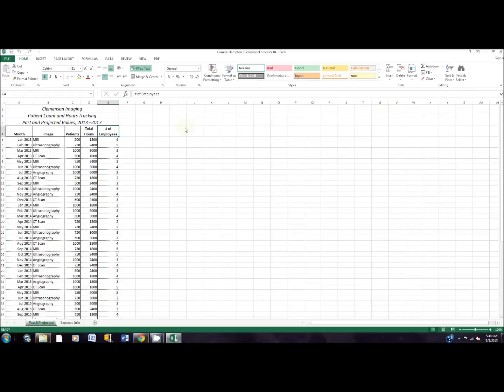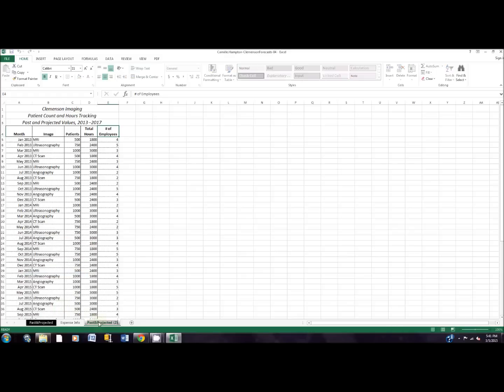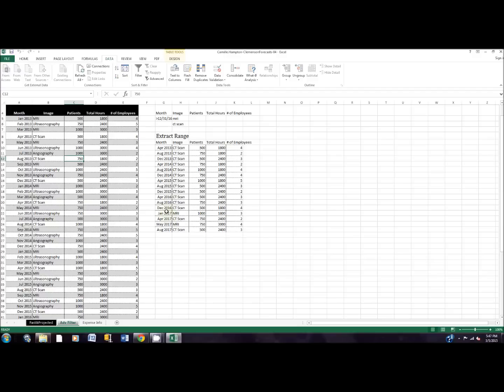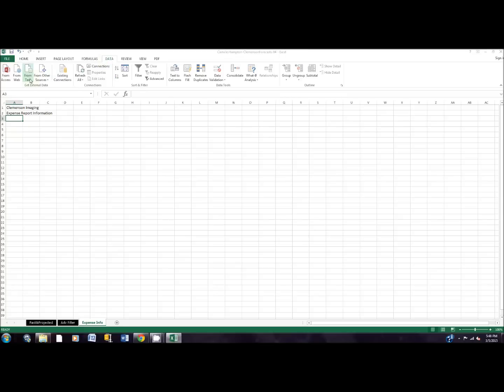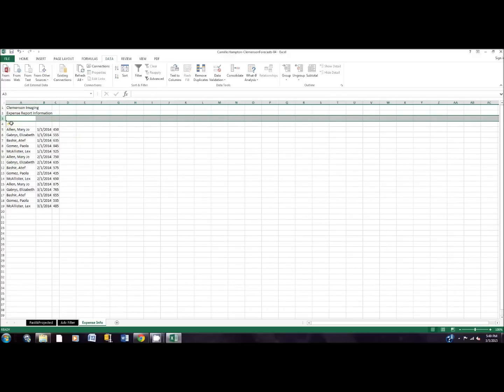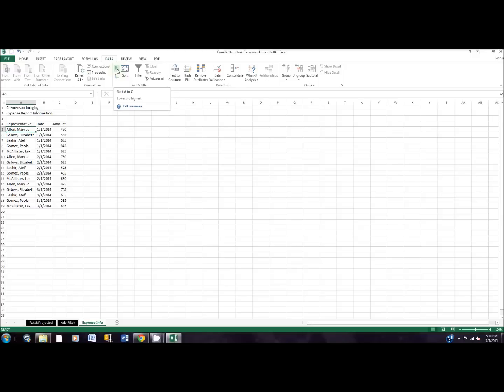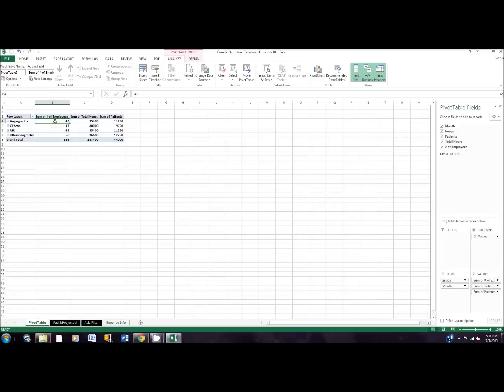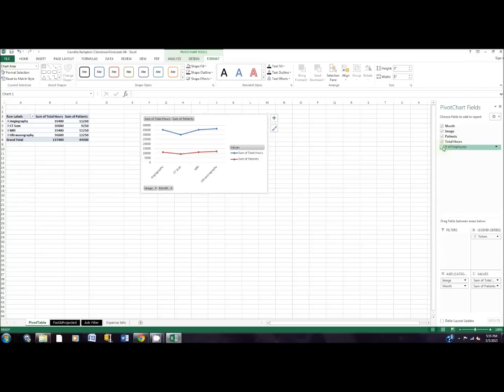Excel Guided Project 4